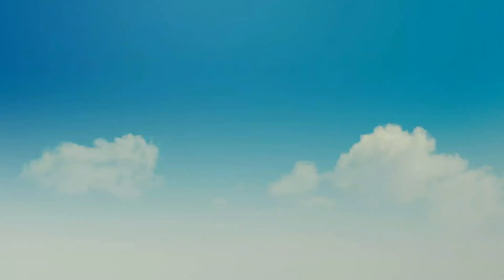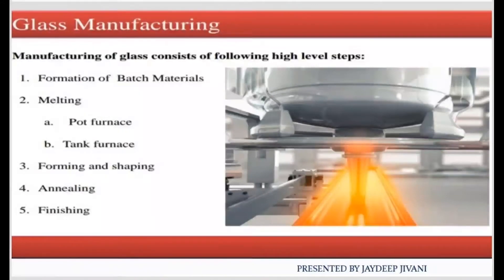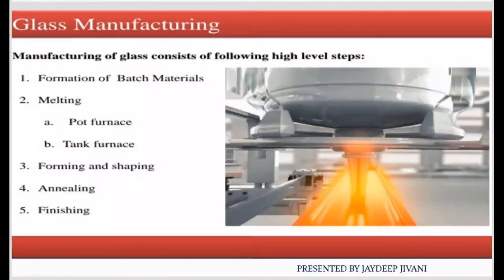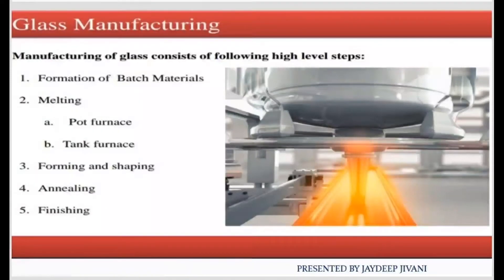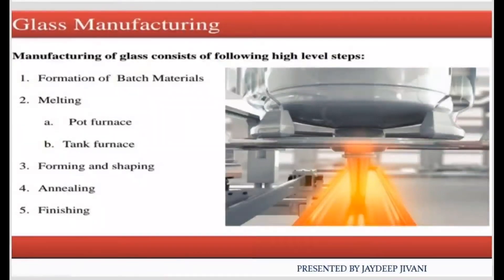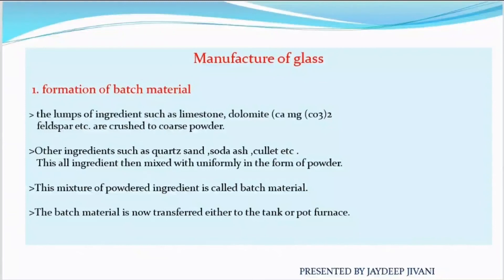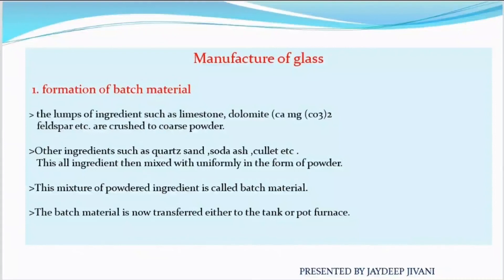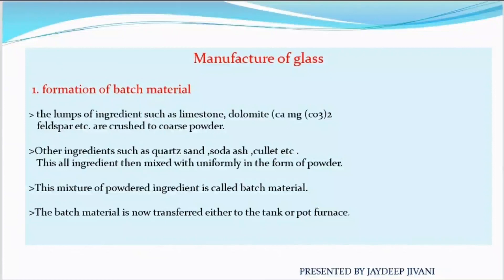BSC SEM 5 ll CHEMISTRY 501 ll UNIT 05 || CHAPTER 05 ll LECTURE 5